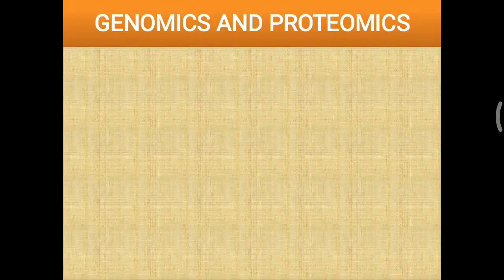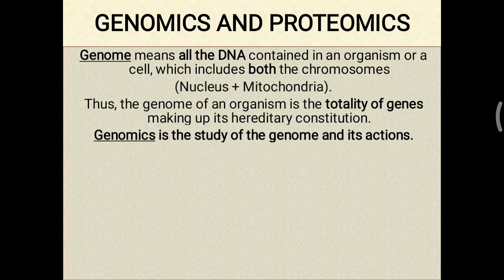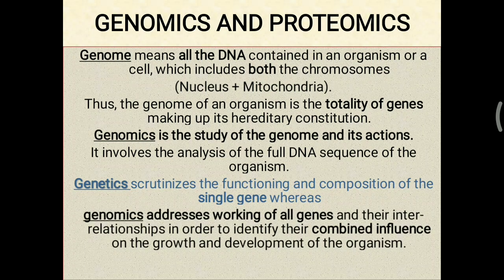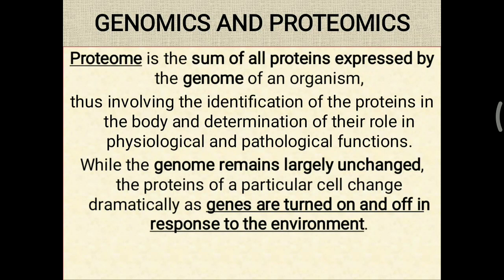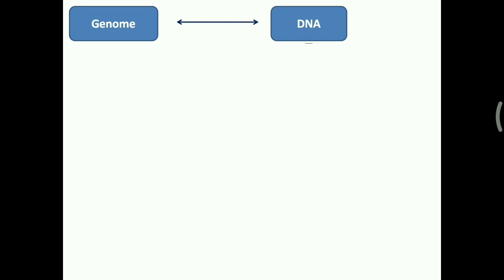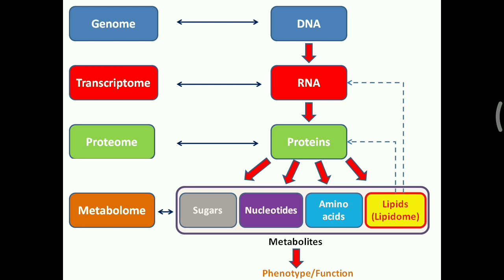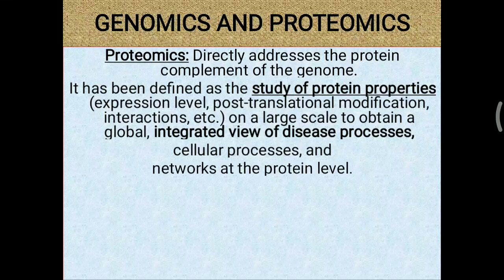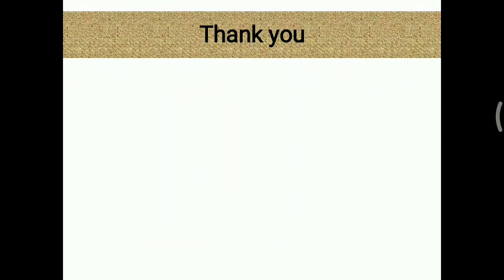Genomics and Proteomics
In this video you will understand what is genome, genomics, proteome and proteomics.